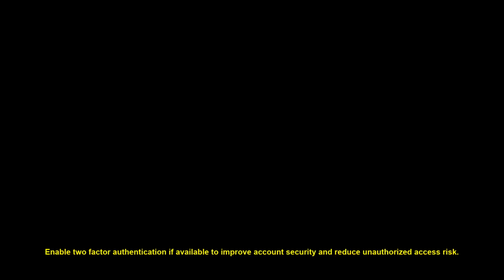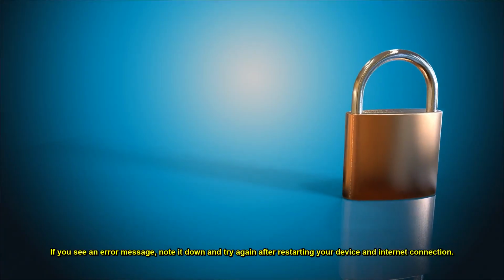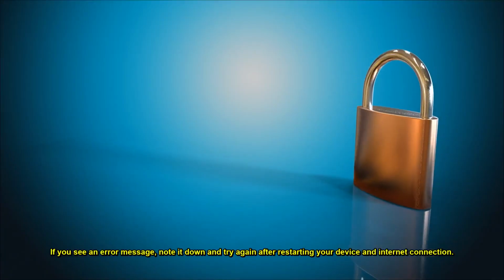How to Activate Your Snagajob Profile - Easy Tutorial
Unlock the full potential of your job search with our easy tutorial on how to activate your Snagajob profile! In this step-by-step guide, we’ll walk you through the activation process, ensuring you can connect with employers and find the perfect job quickly and easily. Whether you're looking for part-time work, seasonal opportunities, or your next career move, activating your Snagajob profile is the first step to success. Don’t miss out on job opportunities—watch now and get started today!